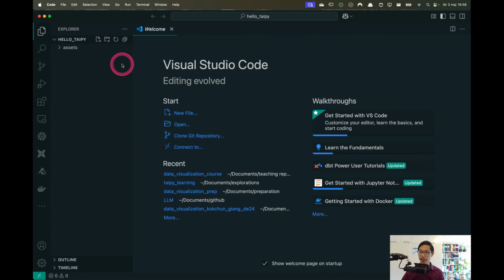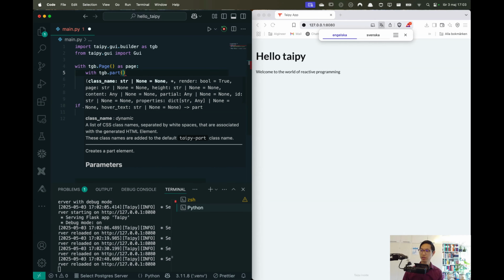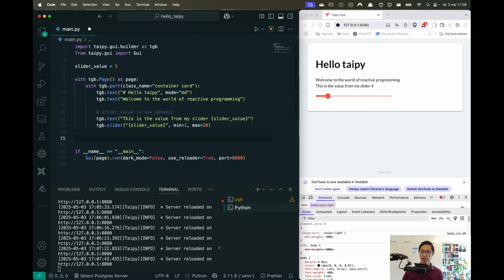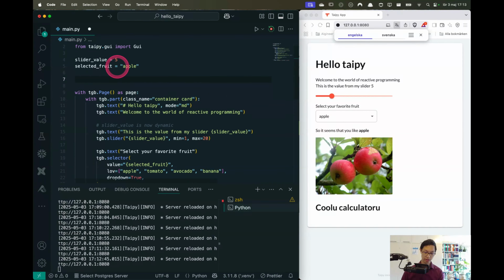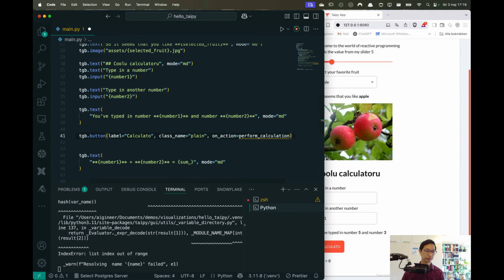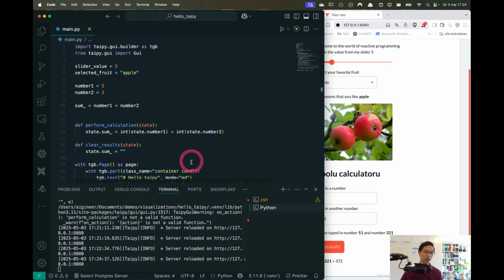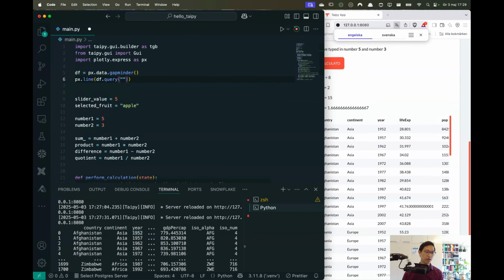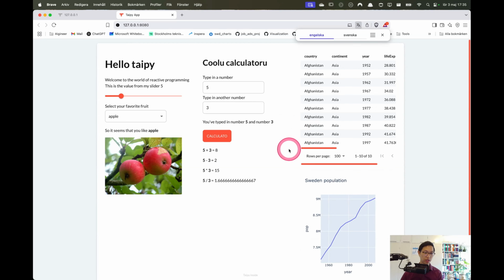Taipy introduction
Repo